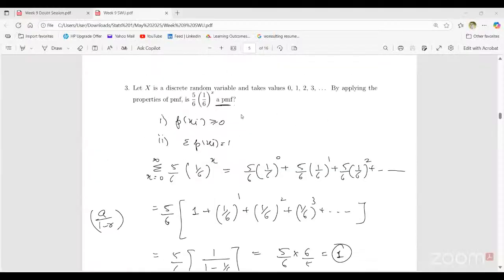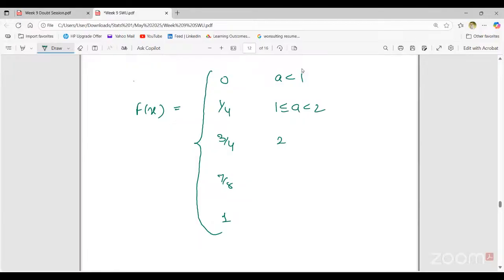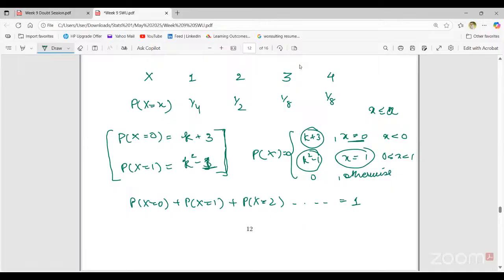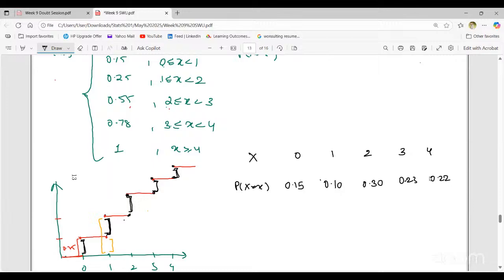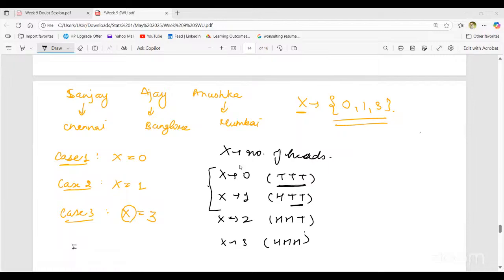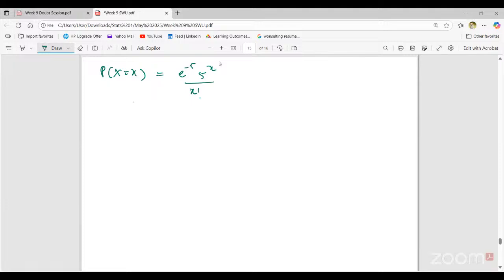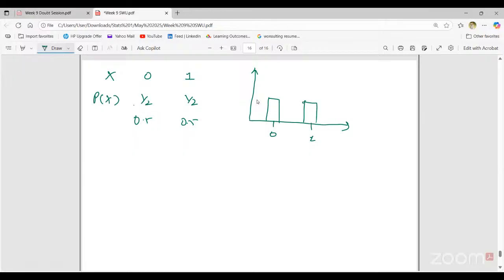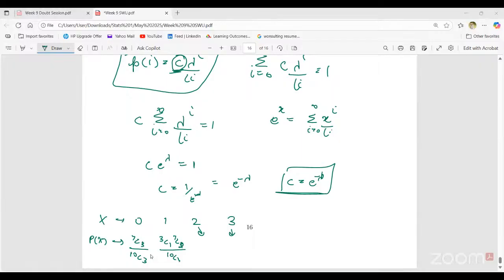Doubt Session - Week 9(Statistics I)